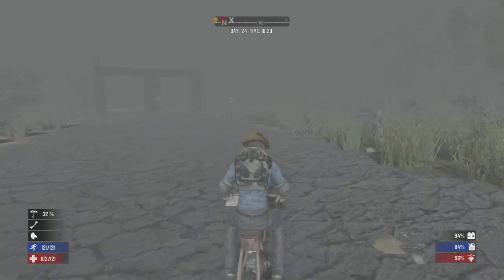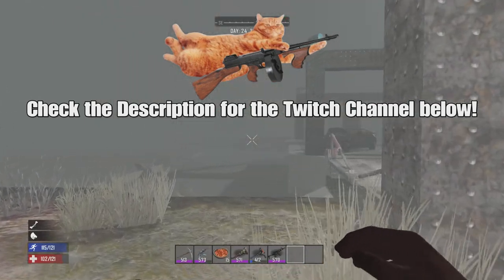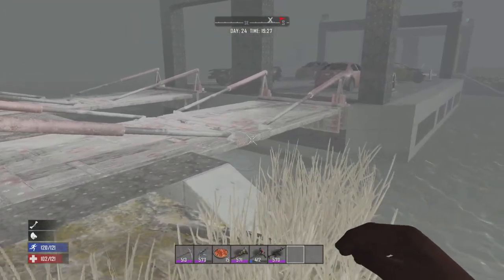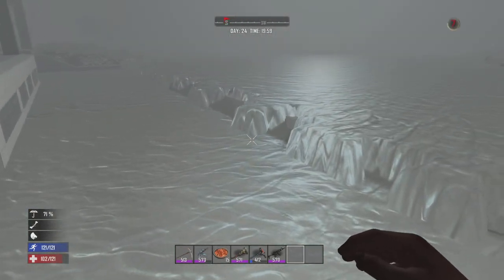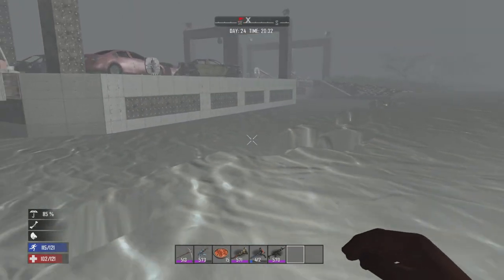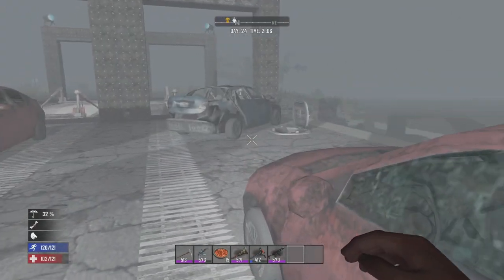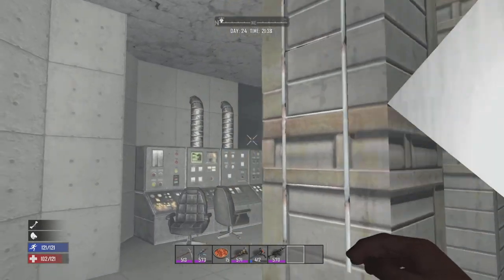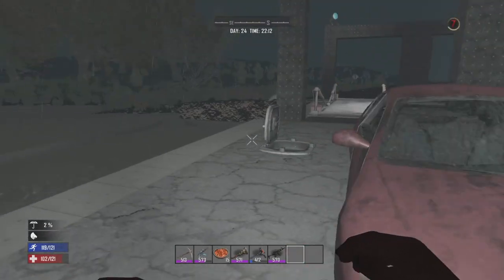I Built My Vision Of A Canal In 7 Days Legacy Version!!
Warning to any fellow creators in the 7 Days community!!! If you come across this video and wish to do a reaction video of it and have not asked me, i want you to comment down below asking for permission to do so as well as put a link to my channel in the description of your video giving credit! Its nothing personal, i just want to get credit for a project ive invested a lot of time into!!! Thanks in Advance!!

This is a fun build I did on stream in a creative world! Took me a lot of time to build especially with the water!

Here's a link to my Twitch Channel where i streamed the build and do streams for 7 Days!